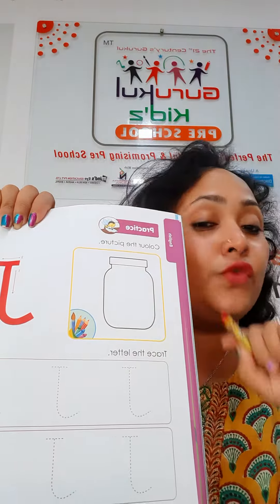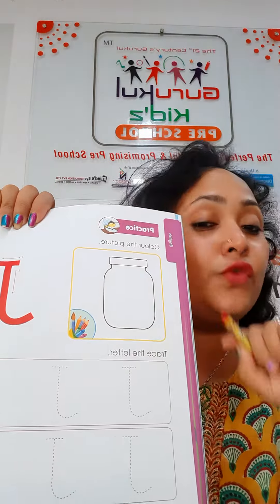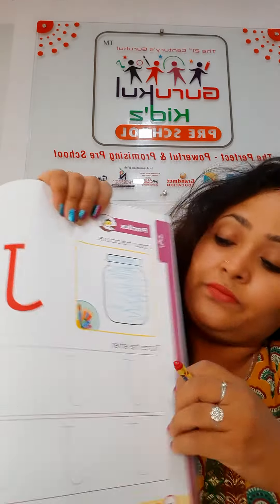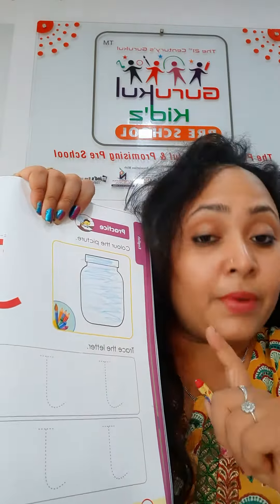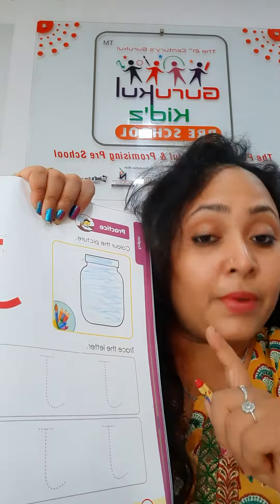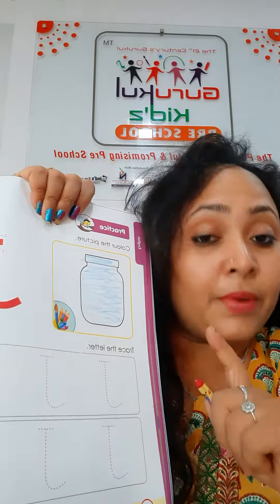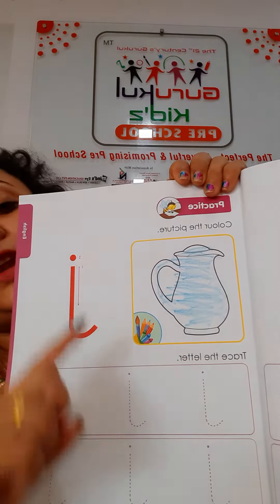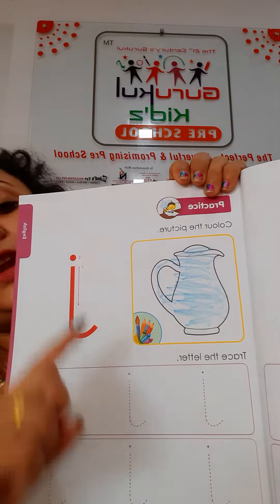Nur. Book-4 pg nu. 10 and 11